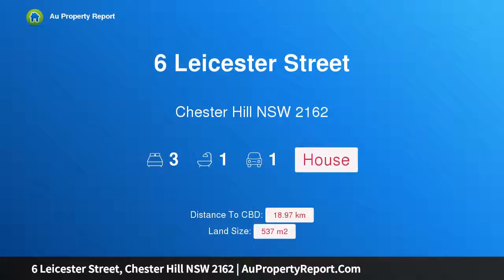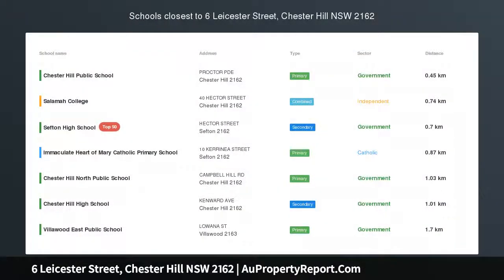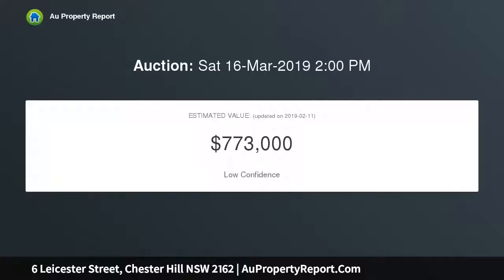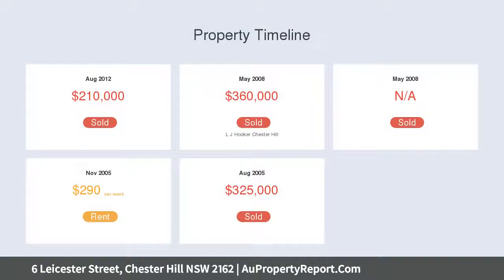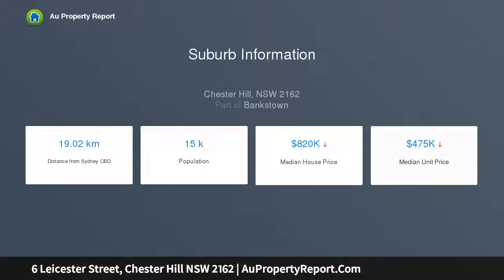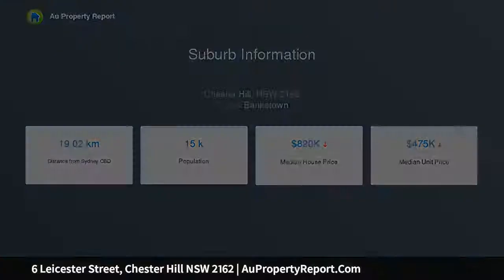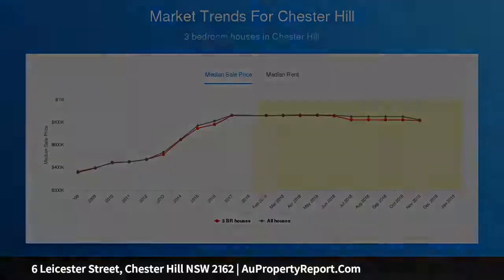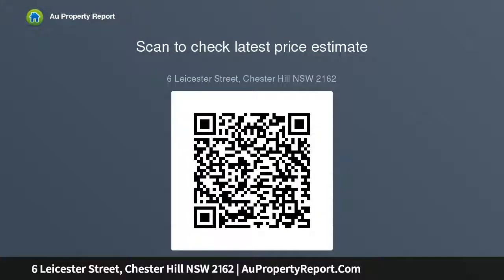6 Leicester Street, Chester Hill NSW 2162 | AuPropertyReport.Com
6 Leicester Street, Chester Hill NSW 2162
Property Type: house
Bedrooms: 3
Bathrooms: 3
Car Space: 1
“LOCATION, LOCATION – ZONED R4”